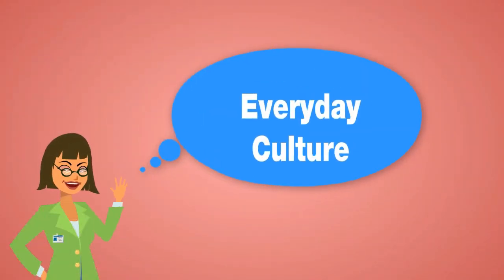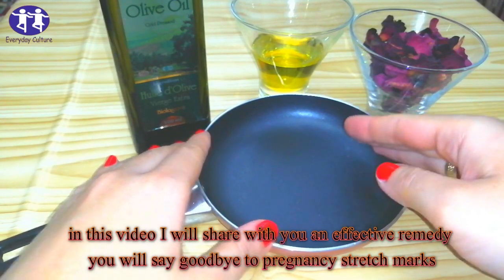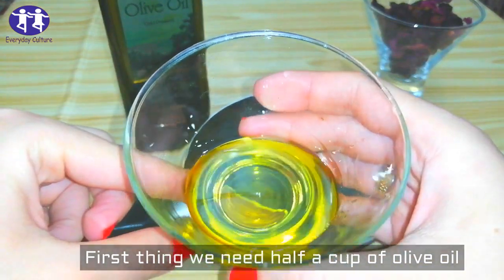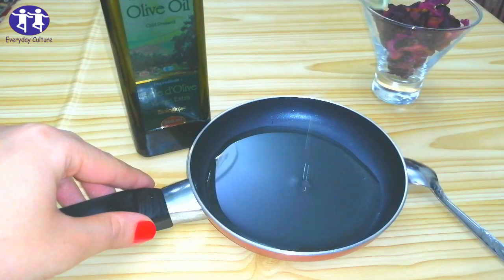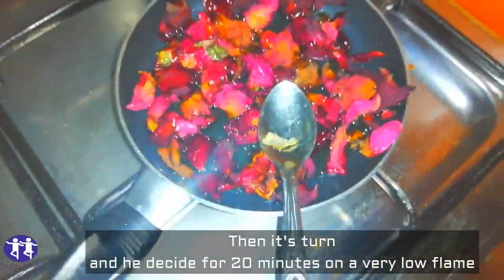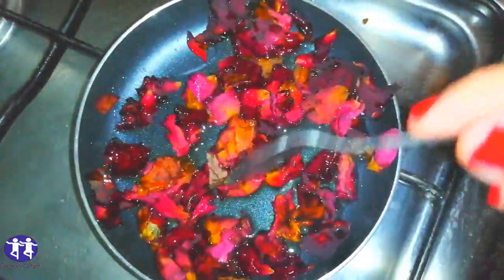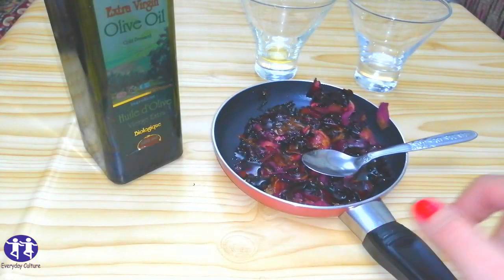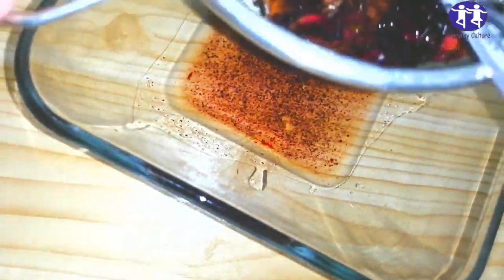Remove STRETCH MARK Overnight, Get Rid of Stretch Marks Super Fast Goodbye to Pregnancy Stretch Mark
Remove STRETCH MARK Overnight, Get Rid of Stretch Marks Super Fast Goodbye to Pregnancy Stretch Marks

everyday_culture More Home Remedies Videos